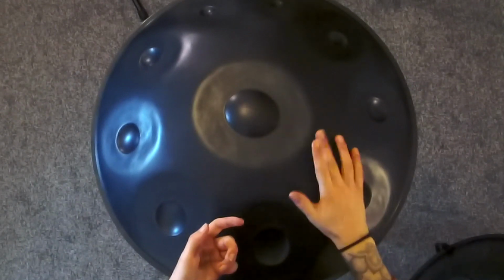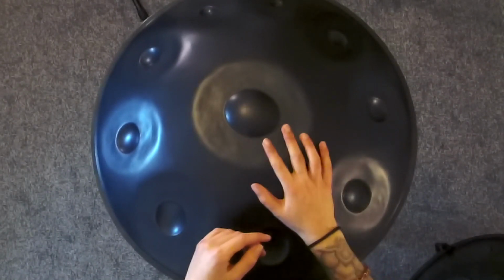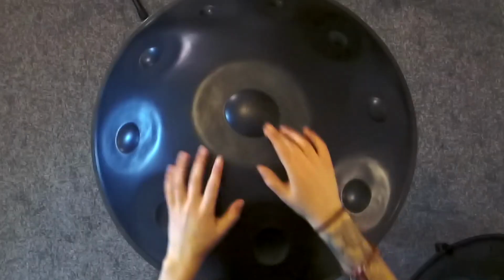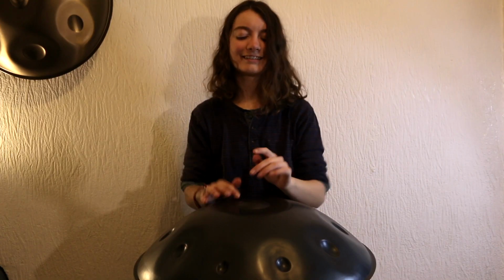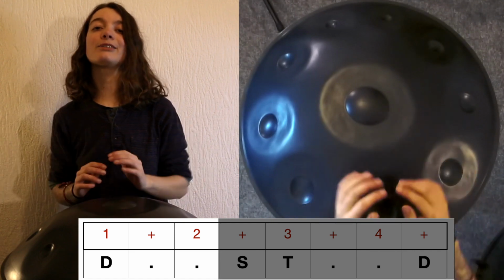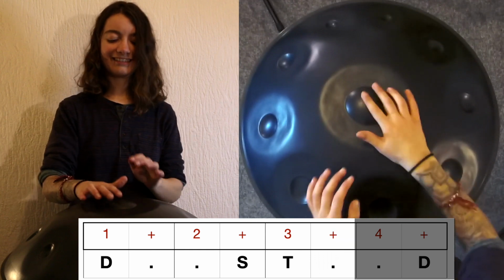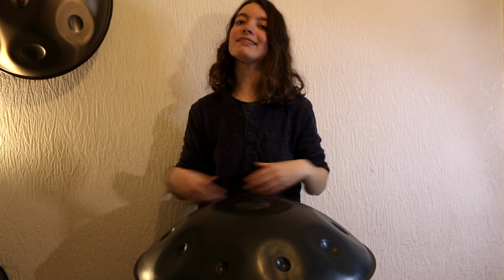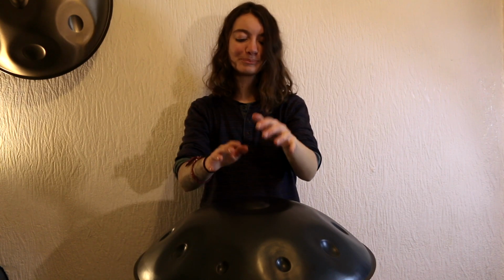Handpan Build a Beat ep.2 // Beginner Groove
Thank you for joining me in this second beginner handpan lesson focusing on groove.
In this tutorial:

00:00 - intro
00:25 - What it looks like
00:43 - Which sounds we use
01:26 - Elements of the groove
04:54 - Play Along